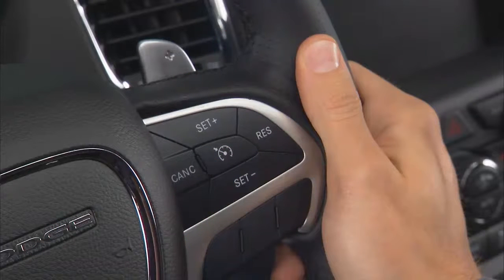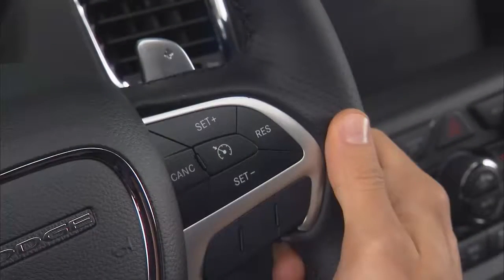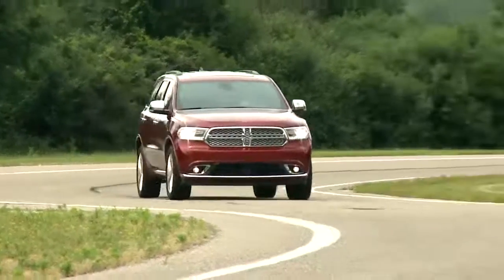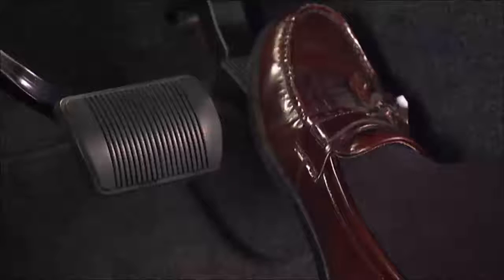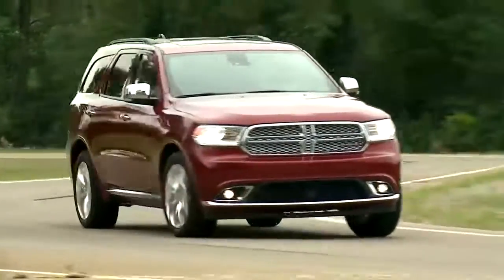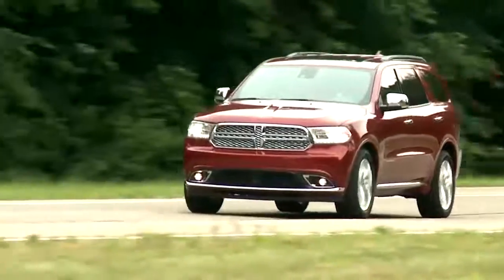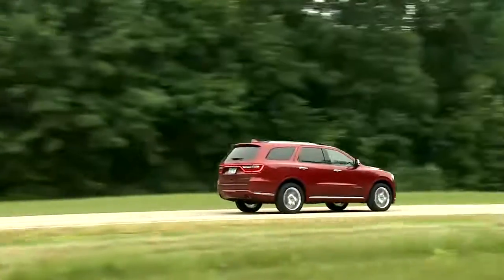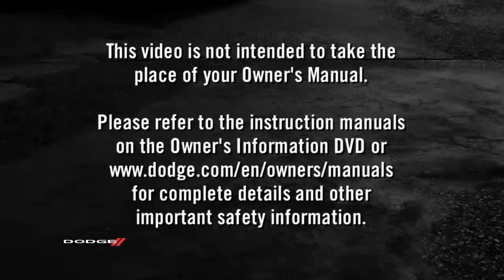2016 Dodge Durango | Electronic Speed Control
Learn how to operate your cruise control system, and how to make the most of its features, in this easy-to-follow video.